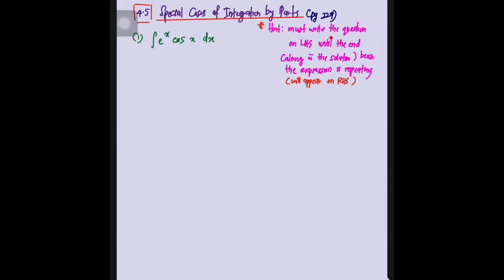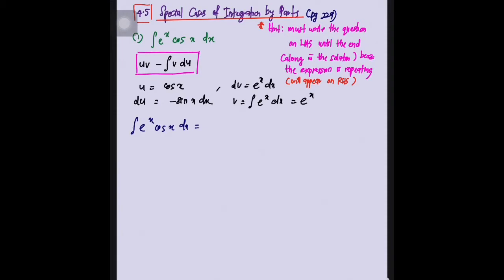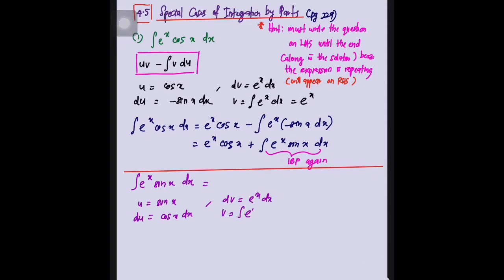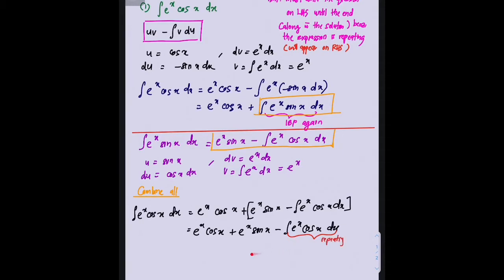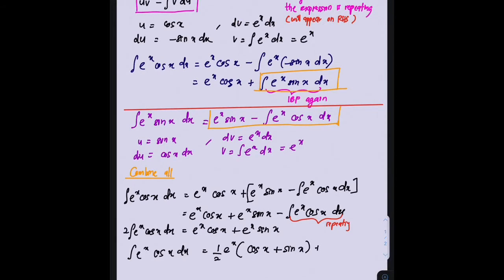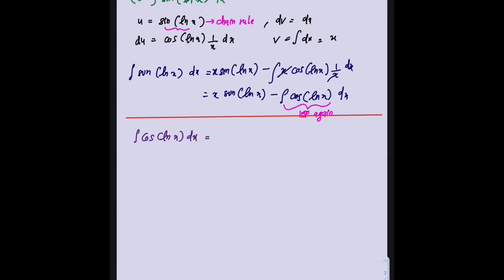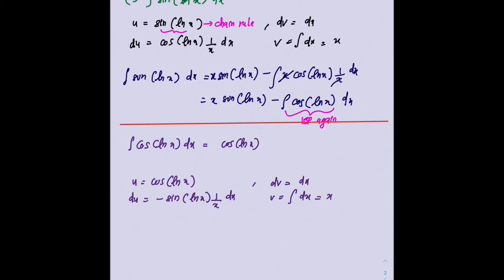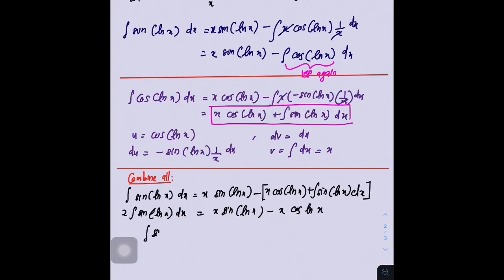4.5 Lecture 4 Part 1 Integration by Parts